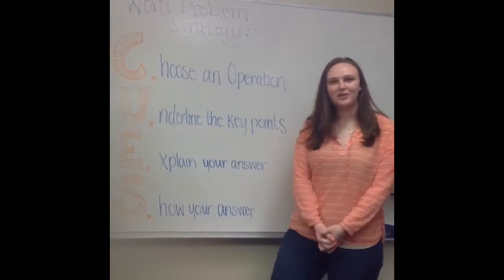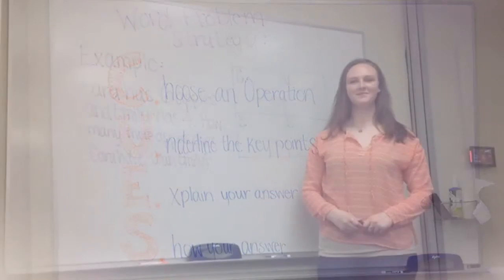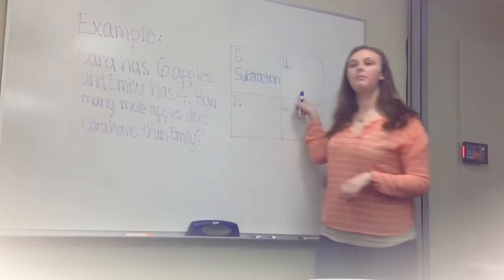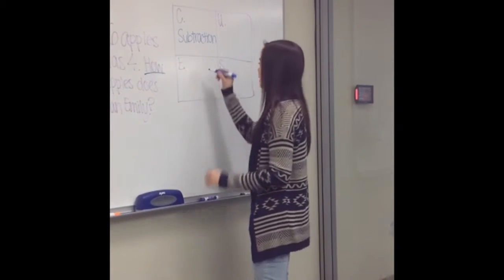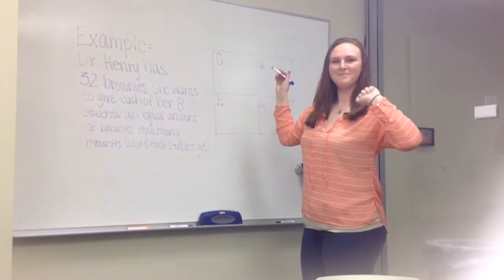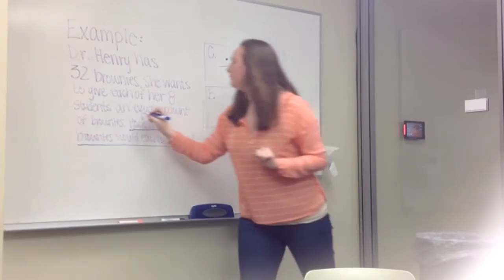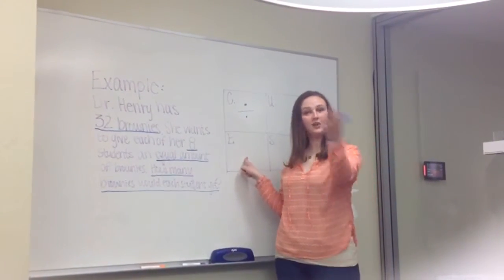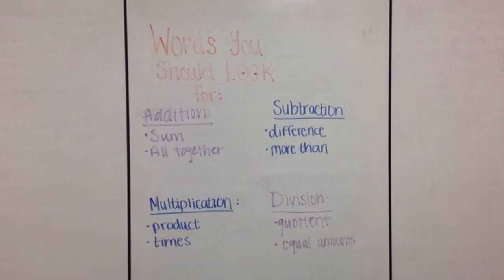ILAC 2020 - Math Word Problems